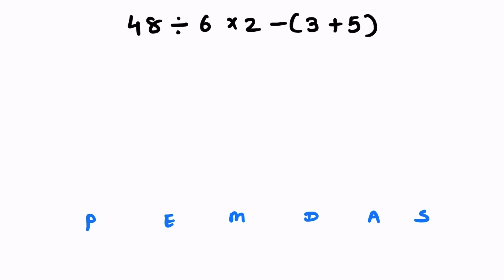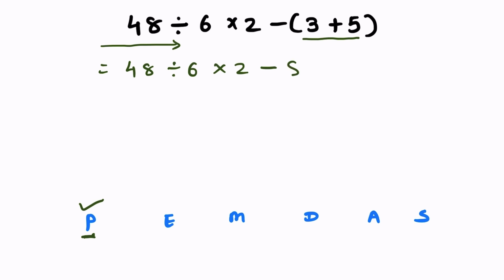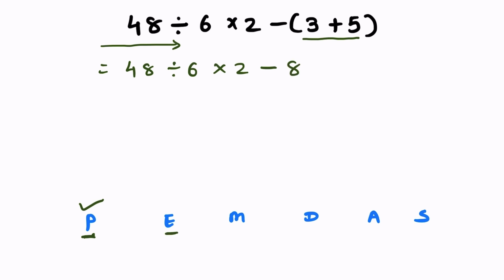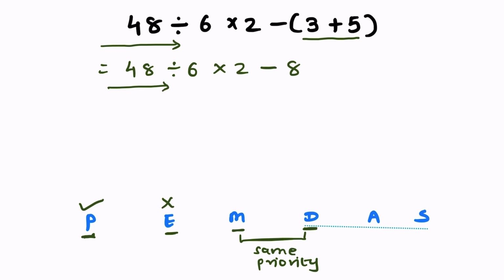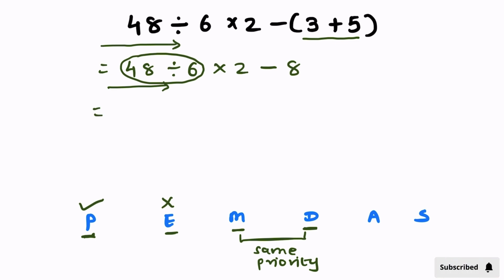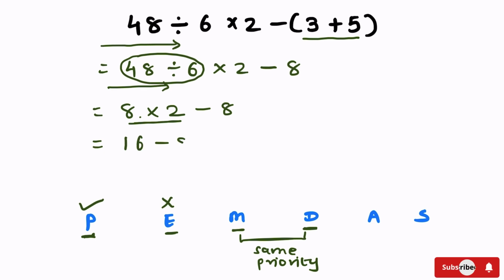Only Geniuses Solve This Fast!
🔥Ultimate Guide to Mastering PEMDAS (Order of Operations)
Ready to stop second-guessing your math homework? This video is a deep dive into the Order of Operations, the fundamental set of rules used to solve any mathematical expression. We don't just give you the acronym; we show you the "why" and the "how" so you never get tricked by viral math problems again.

Most people get PEMDAS wrong because they think Multiplication always comes before Division. Spoiler alert: It doesn't! We explain the "Left-to-Right" grouping rule that is the key to getting the right answer every time.

In this video, we break down:

Grouping Symbols: Handling Parentheses (), Brackets [], and Braces {}.

Powers & Roots: How Exponents and Square Roots fit into the hierarchy.

The Equal Priority Rule: Why Multiplication/Division and Addition/Subtraction are "team players" that work from left to right.

🎯The Roadmap we follow:

P (Inside the brackets first!)

E (Simplify that power)

MD (Multiply or Divide moving left to right)

AS (Add or Subtract moving left to right)

🚀 Join the Math Revolution!

If this video finally made that "lightbulb" go off in your head, show some love to the algorithm! 💡

👍 SMASH THAT LIKE BUTTON: If you’re officially smarter than you were 10 minutes ago. It helps other students find this guide!

📢 SHARE THE KNOWLEDGE: Send this to a friend who’s currently crying over their algebra homework. Be the hero they need today.

Join the family and never miss a shortcut, trick, or "aha!" moment.

The PEMDAS Trap: Why Your Calculator Might Be Wrong
Master PEMDAS in 5 Minutes
Stop Making This PEMDAS Mistake!
The Golden Rule of Math: PEMDAS
Order of Operations: The Ultimate Shortcut